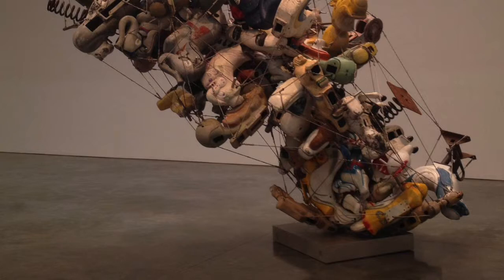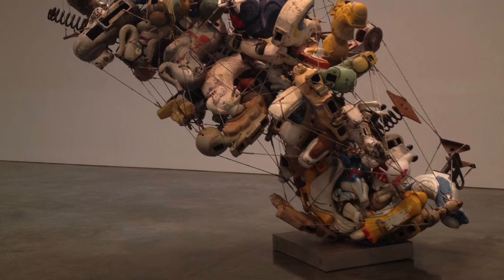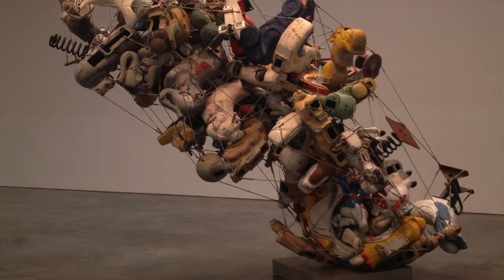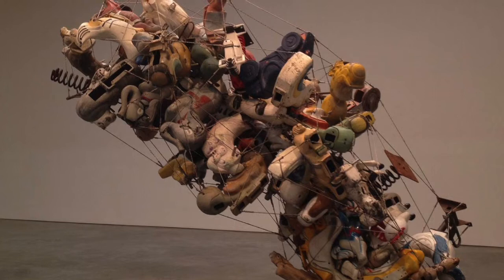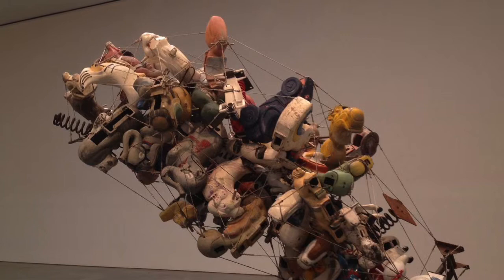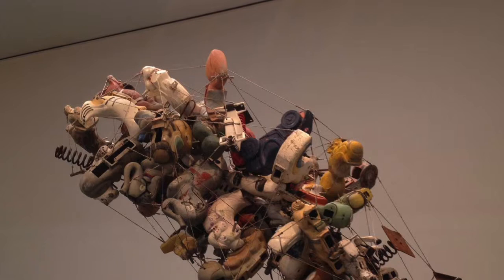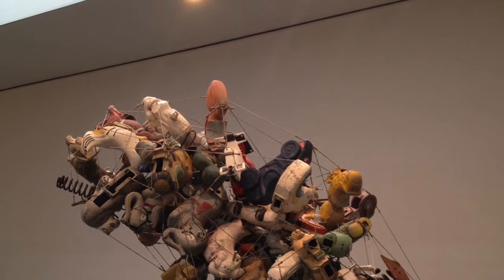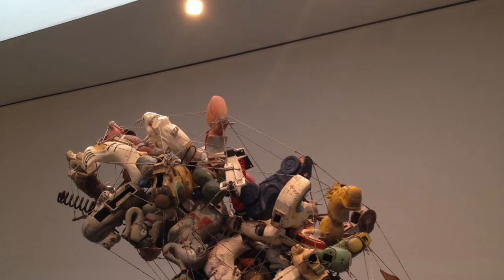Nancy rubins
This video is about Nancy rubins